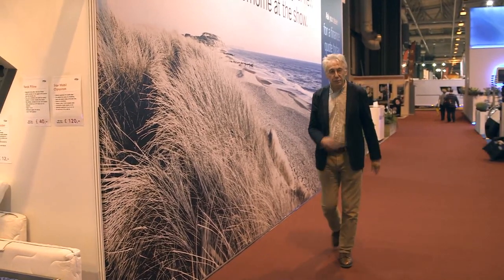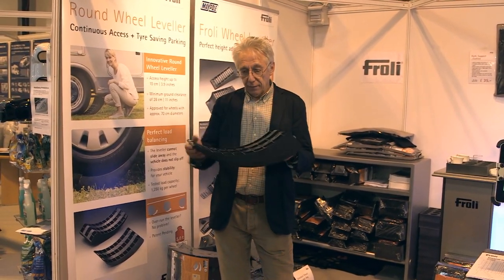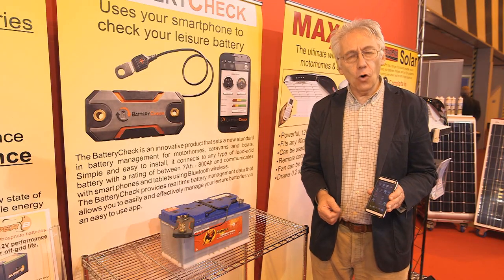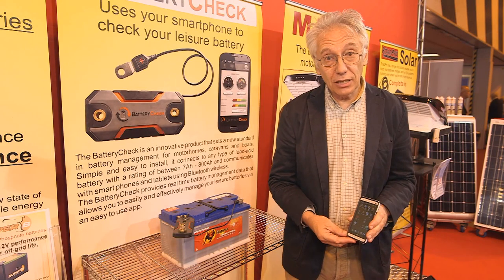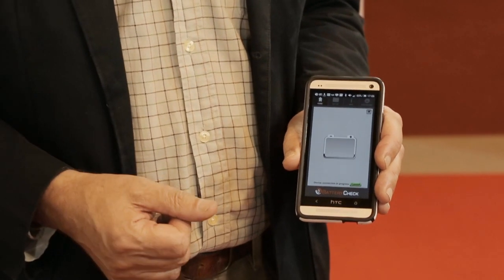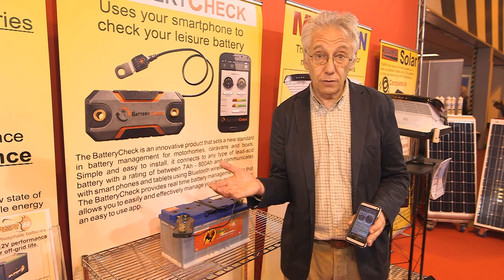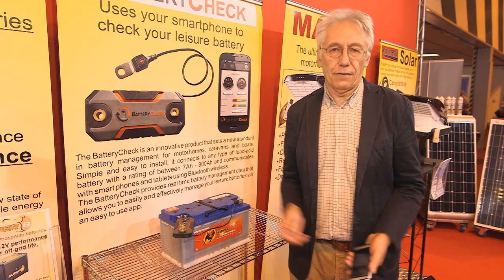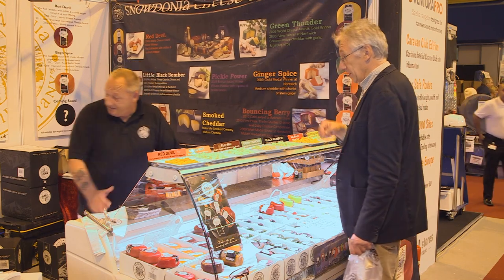Accessory reviews at the NEC Motorhome & Caravan Show 2014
Andy Harris checks out some accessories at the 2014 NEC Motorhome & Caravan Show.